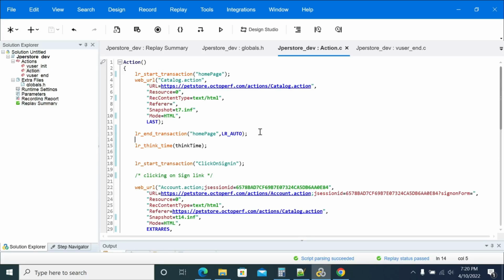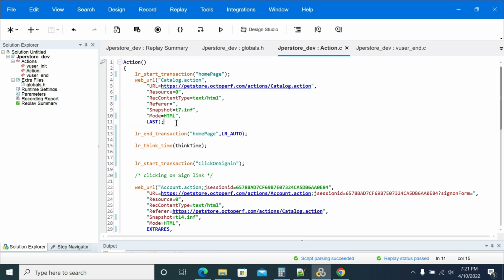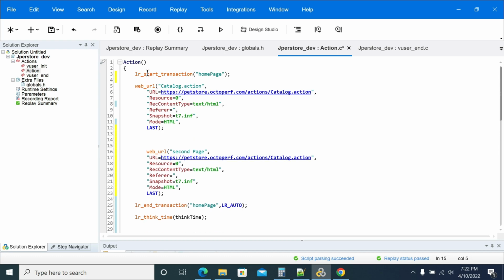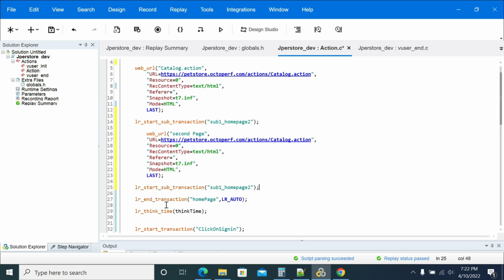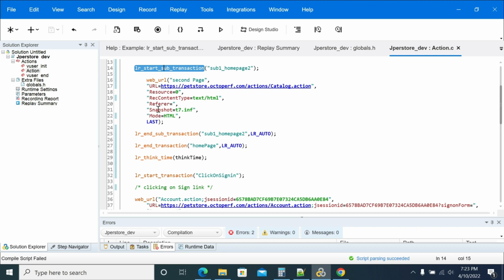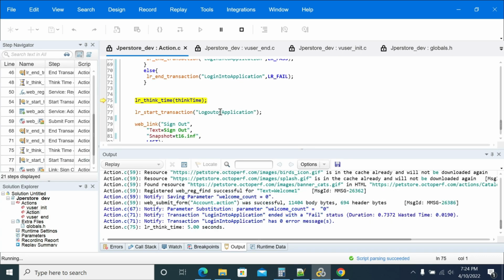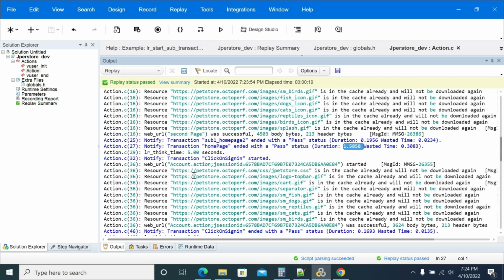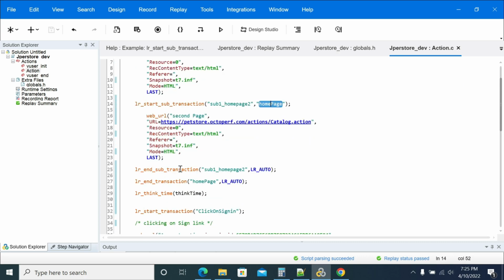LoadRunner Tutorial: How to Create Nested Transactions in web protocol LoadRunner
LoadRunner Tutorial: How to Create Nested Transactions in LoadRunner

As a part of LoadRunner Tutorial, In this video, I have provided a step-by-step procedure on creating nested transaction in LoadRunner.

Promo Music Credits:
Track: Damascus